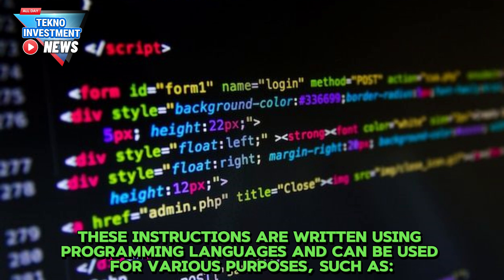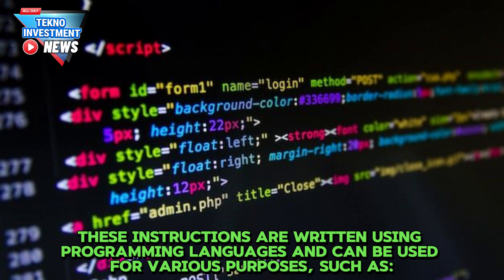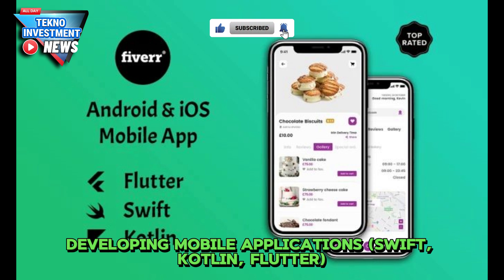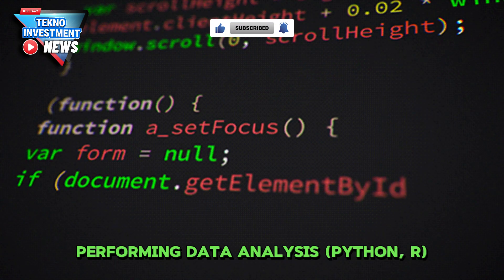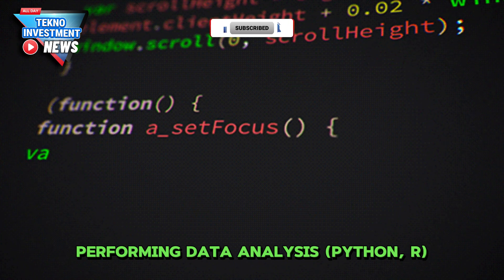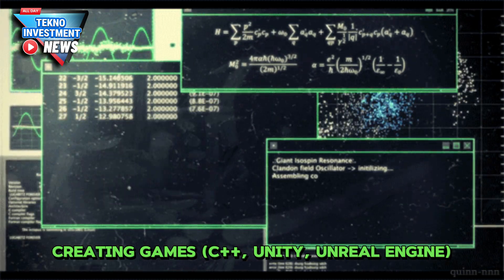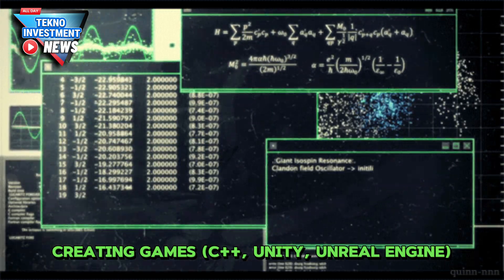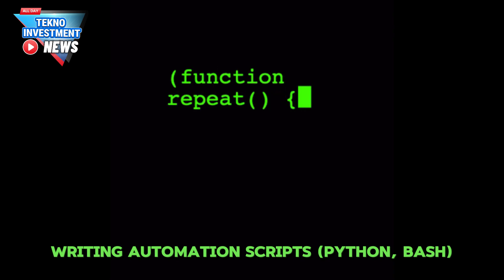The Ultimate Beginner's Guide to Coding Languages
🔥 Want to Learn Coding? Here's the Best Beginner's Guide! 🔥

If you're new to programming and wondering what coding is, how to start, and which programming language to choose, this video is for you! 🚀

📌 In This Video, You'll Learn:
✔️ How to start coding as a beginner
✔️ Differences between Python, JavaScript, C++, Java
✔️ Best resources to learn programming in 2025
✔️ Software development career opportunities

🎯 This video covers everything you need to know to start coding!

Learning Resources
There are many free online resources to help you learn coding:

GitHub (Contribute to open-source projects)